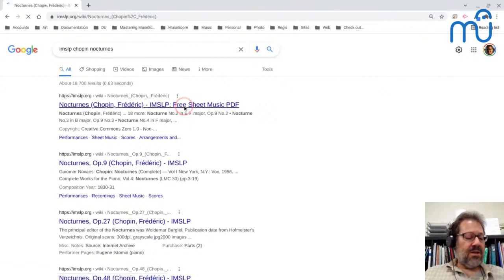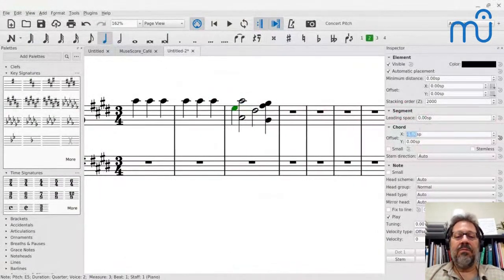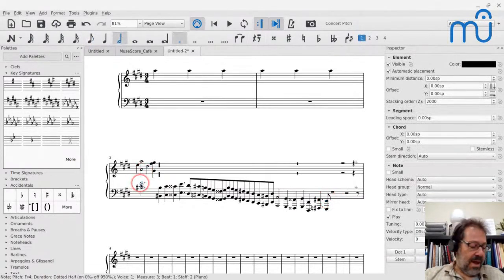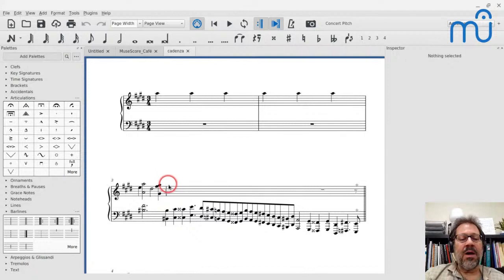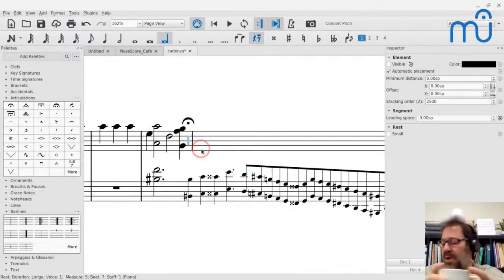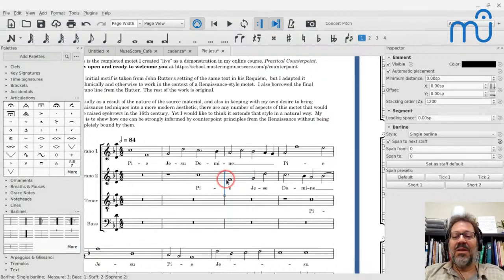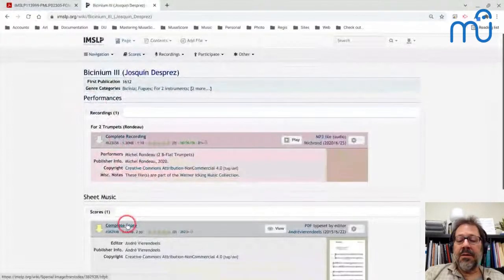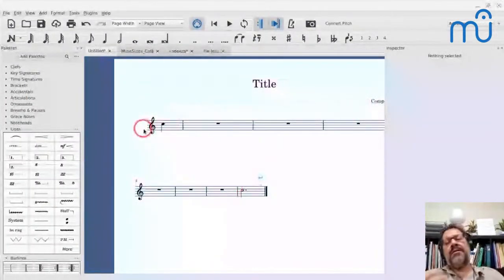MuseScore Café - No Time Like The Present